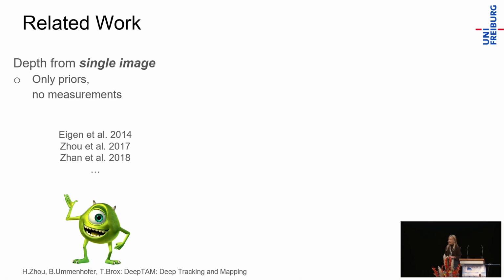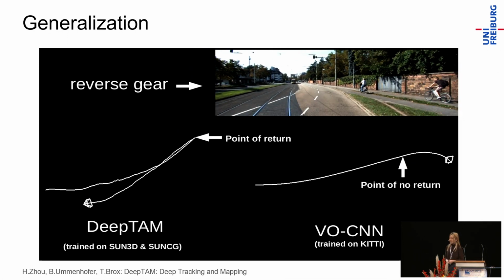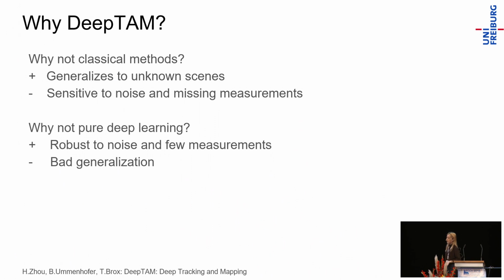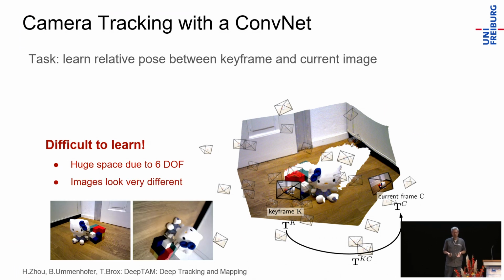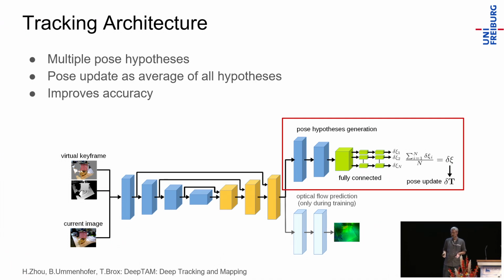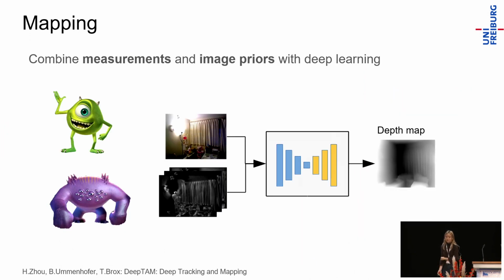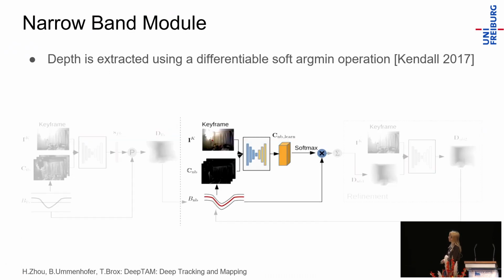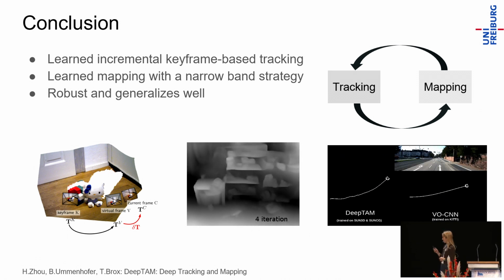DeepTAM: Deep Tracking and Mapping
Presentation O-4C-01 of European Conference on Computer Vision 2018, Munich Germany

Title: DeepTAM: Deep Tracking and Mapping
Date: Thursday, September 13, 2018
Speaker: Huizhong Zhou, Benjamin Ummenhofer
Authors: Huizhong Zhou*, University of Freiburg; Benjamin Ummenhofer, University of Freiburg; Thomas Brox, University of Freiburg